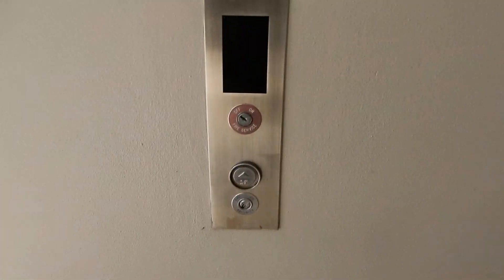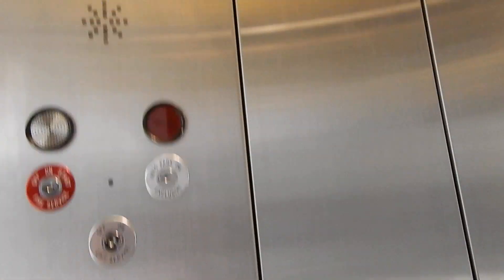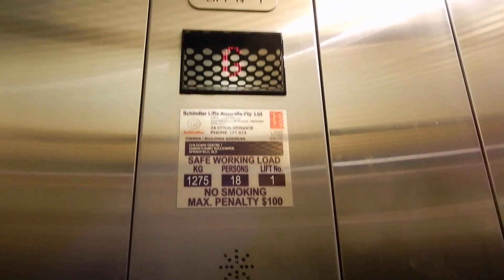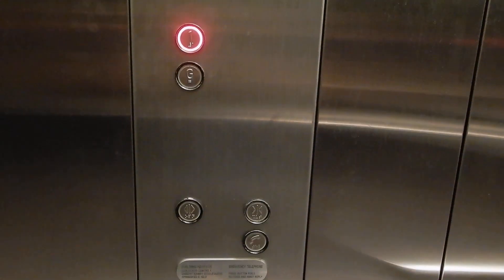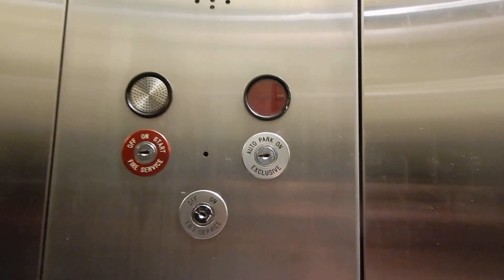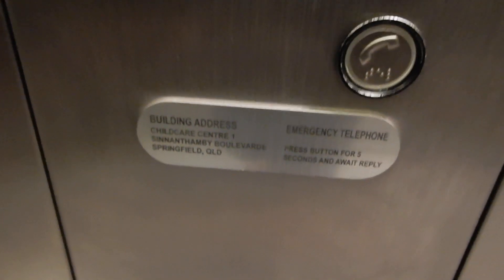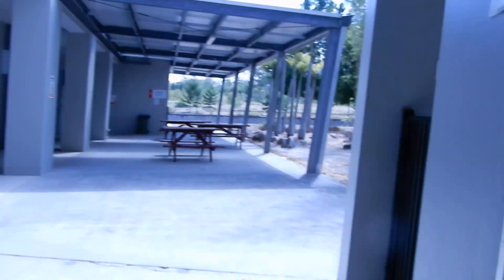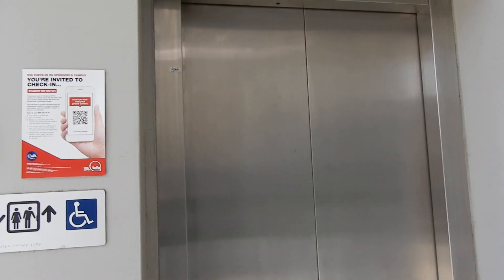Segmented E-Type LOP! Schindler 5400 AP MRL Traction elevator at TAFE Springfield, QLD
Proving to start a TAFE Queensland Schindler streak, but this one is probably the most interesting of them all, which is fitting, being the only one here. Not only does it light up in red, not green as many of the 5400 APs at TAFE South Bank do, but it also has something that made me mistake it for one of those fake D-Series Brilliant Lifts; a segmented E-Type indicator! Sadly, the number part of the indicator is incredibly dim, forcing an extreme close up to prove that they work, but at least the arrows still prove history. These early 5400 APs with different chimes (of which there are none here, sadly) and even indicators are very interesting compared to the more standardised later installs from 2007 on.

Brand: Schindler
Type: MRL traction
Model: 5400 AP
Levelling: Direct approach to floor, overrun allowed, pre-doors
Chime/voice: None/None
Capacity: 1,275 kg (17 persons, approx. 2,810 lb)
Fixtures: Red Schindler D-Series D8
Year installed: 2006
Floors served: 2 (G, 1)
Death Trap Rating: 0/10

Camera used: Nikon Coolpix A900
Resolution: 1920x1080p
Video 4 of 6 from December 3, 2020 Springfield Central.